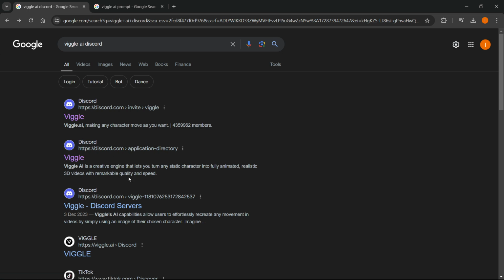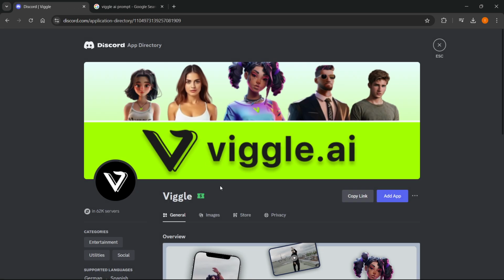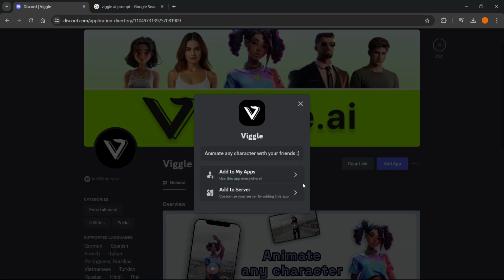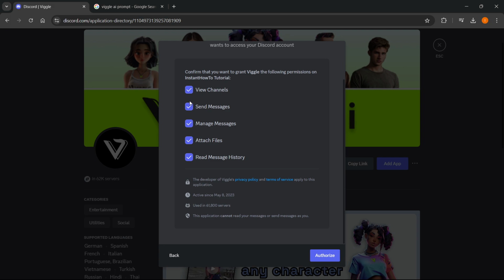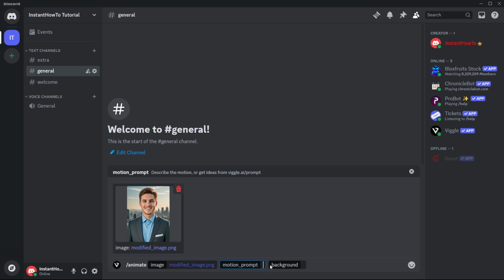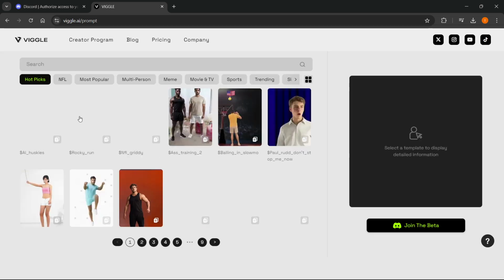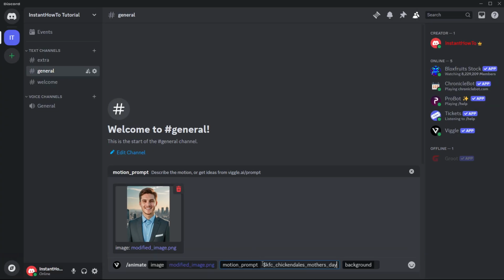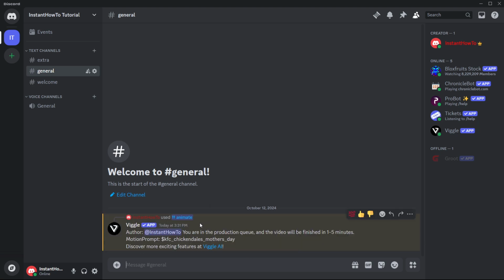How To USE Viggle AI Discord (FULL GUIDE 2026)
In this video, I'll show you how to use viggle ai in discord. This is a full guide on how to invite viggle ai to your discord server and use viggle ai in your own discord server.

In case you've been wondering viggle ai how to use, this is the video you need to see!